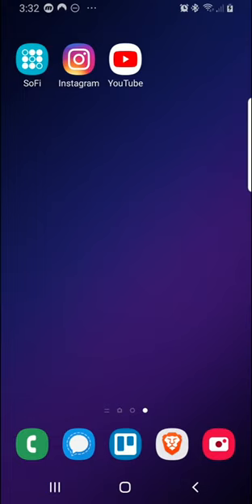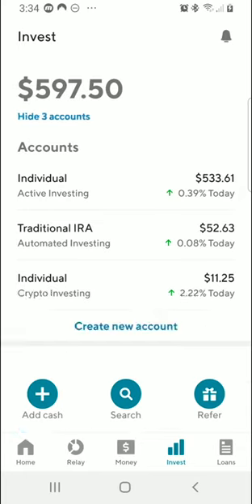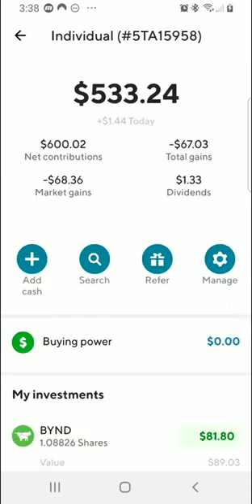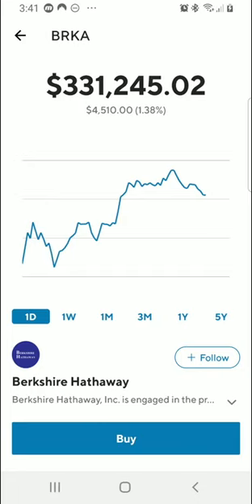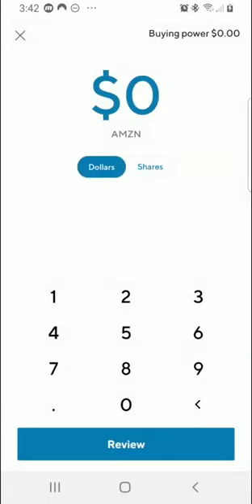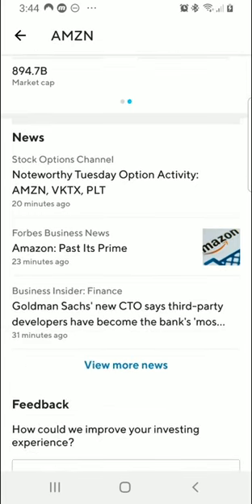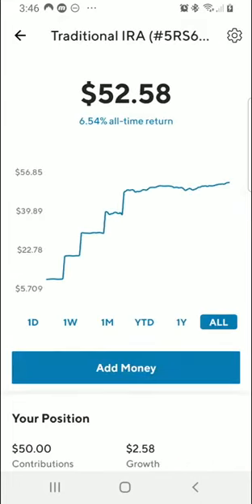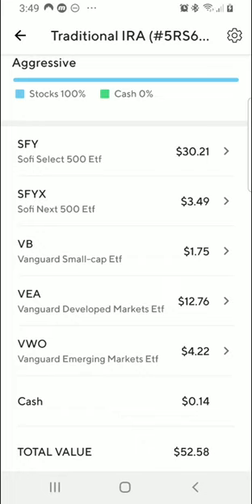SoFi Invest App Tutorial How to Buy Stocks with SoFi Invest